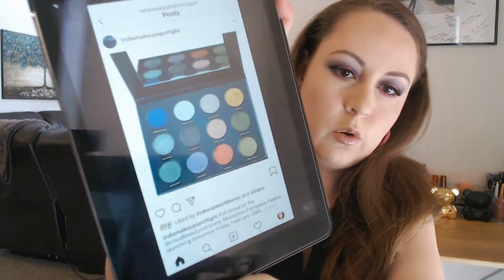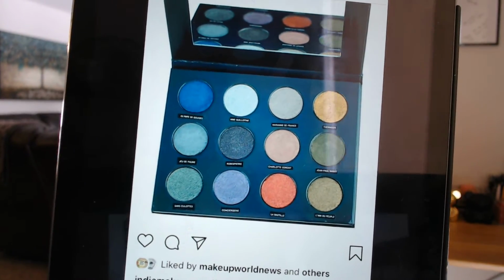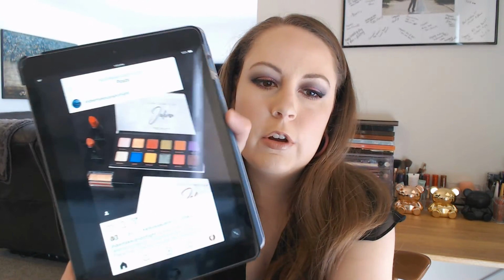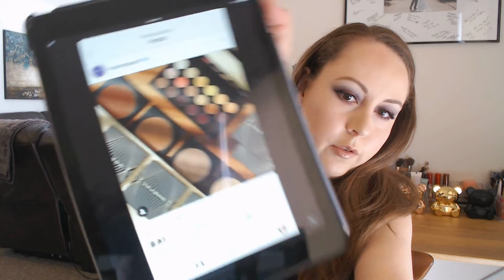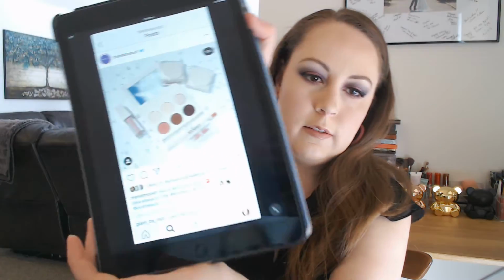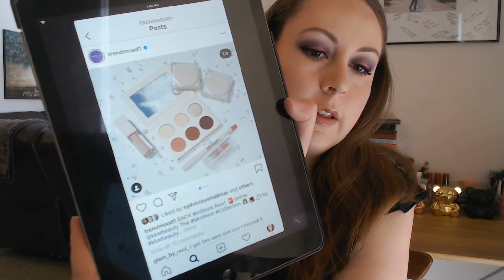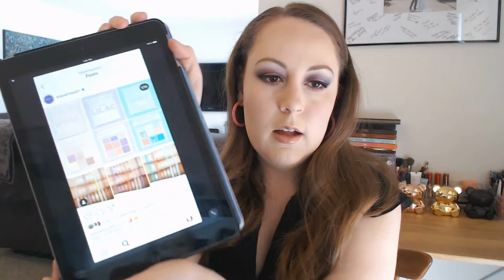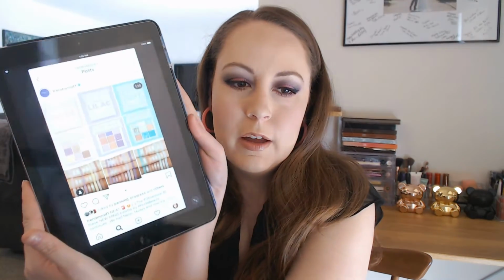NEW MAKEUP RELEASES AND MY THOUGHTS ABOUT THEM! [Favourite makeup releases of the past month]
Lets talk about some new products, shall we?